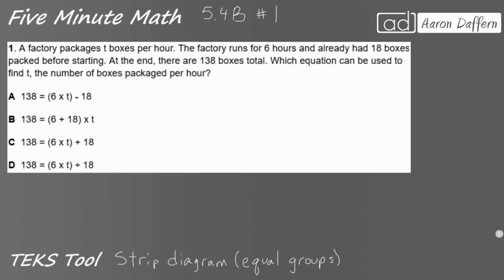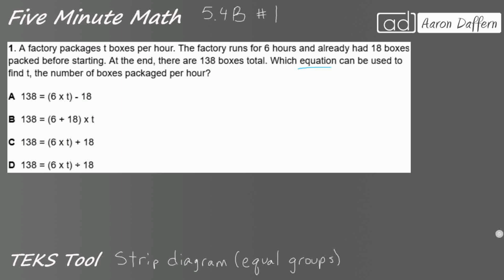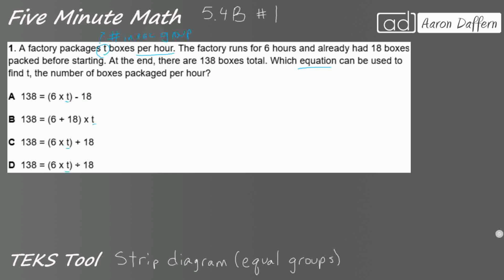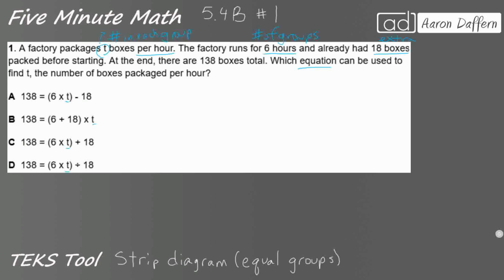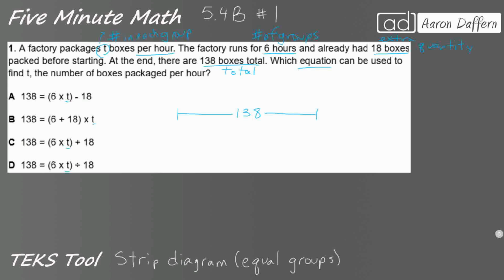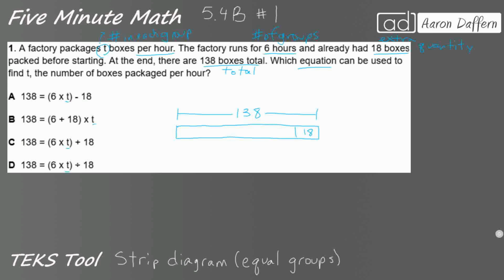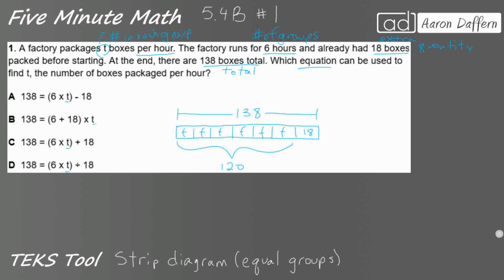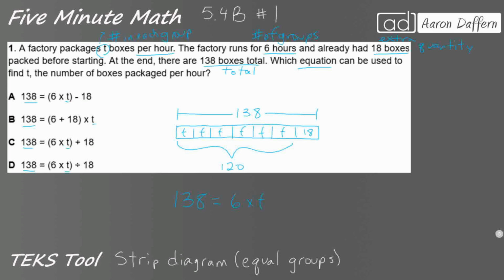TEKS Tools Strip Diagram Equal Groups (5.4B #1)